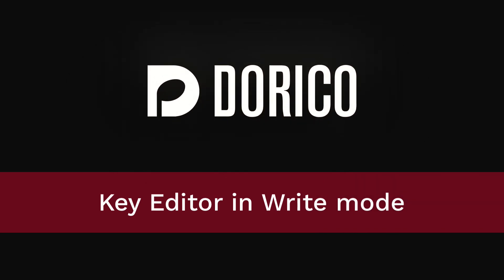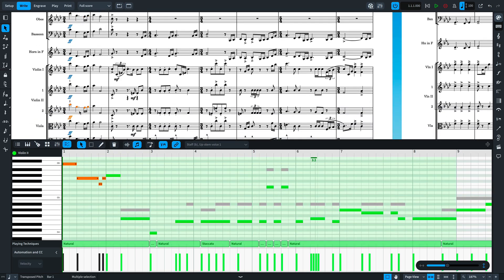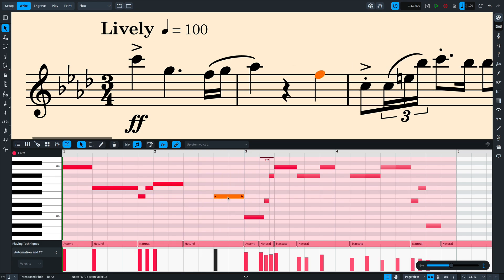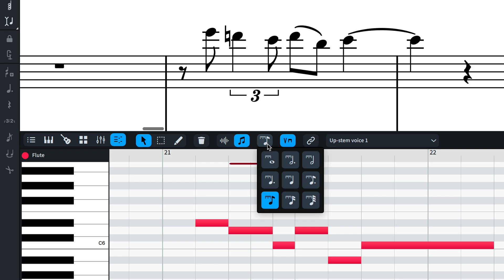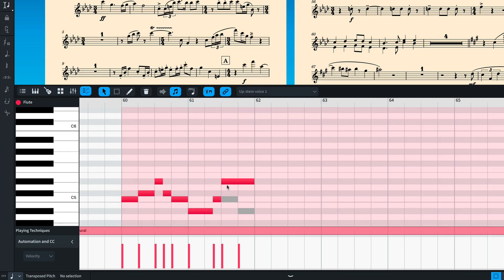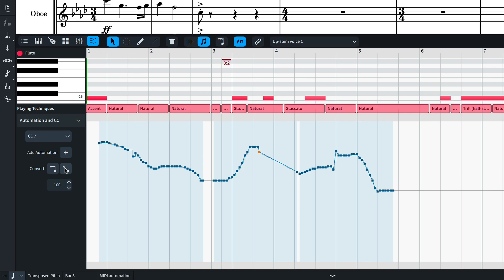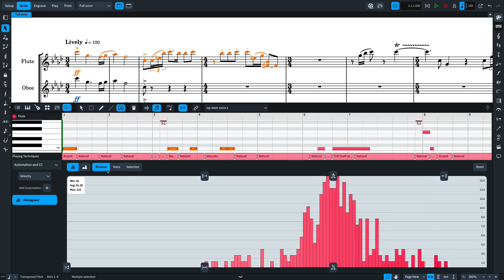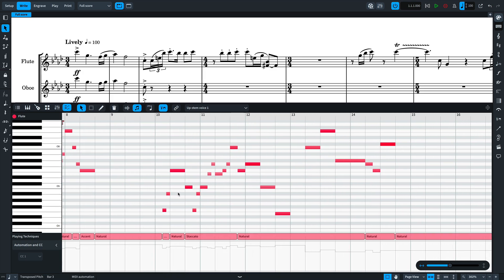The New Key Editor in Write Mode | Introducing Dorico 4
Dorico 4 brings the powerful, redesigned Key Editor to Write mode to allow piano roll MIDI editing right alongside the notation for the very first time. View and edit your music and tweak the played durations of individual notes. Humanize playback even further by drawing in MIDI controller changes to create a nuanced performance.